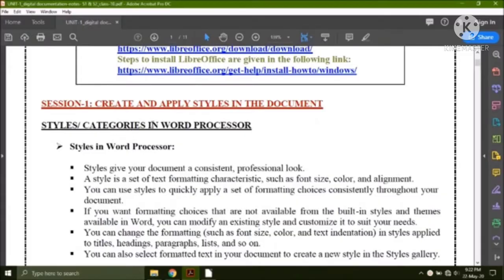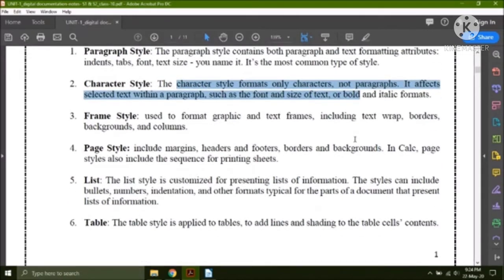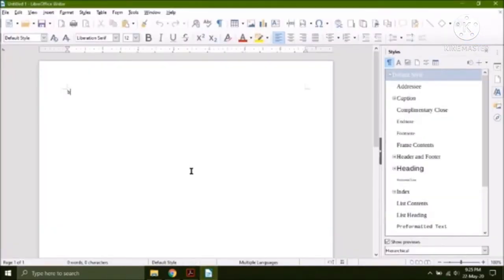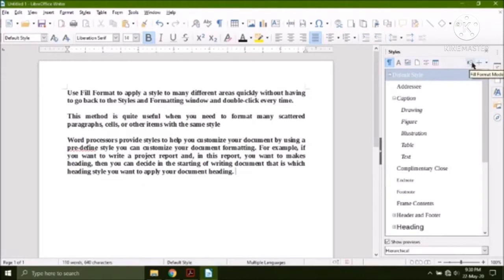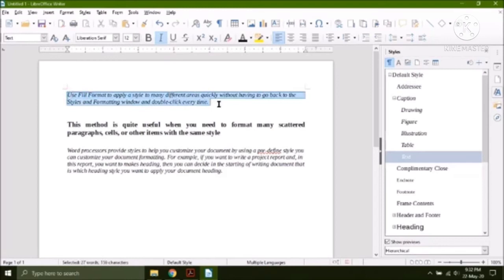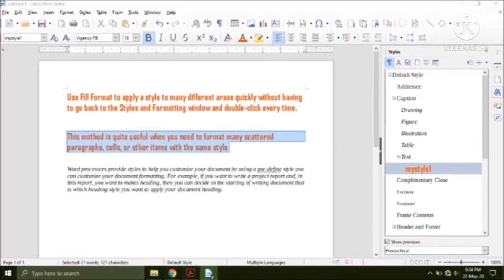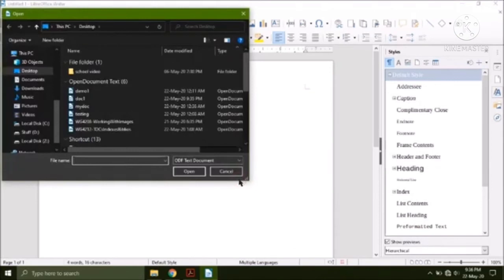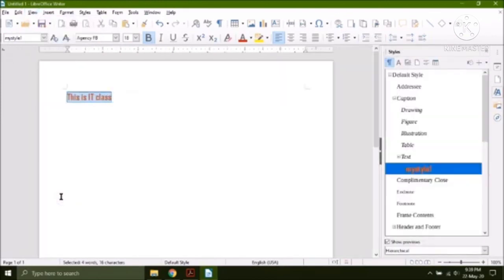UNIT-1 :CREATE AND APPLY STYLE IN THE DOCUMENT || CLASS-10th|| IT/ITES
Styles in the word processor
Categories of Styles